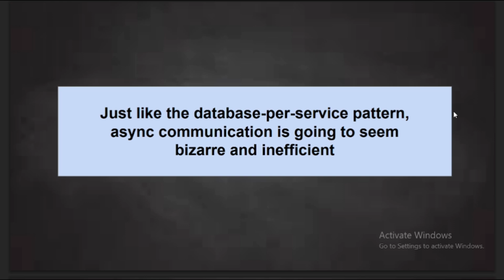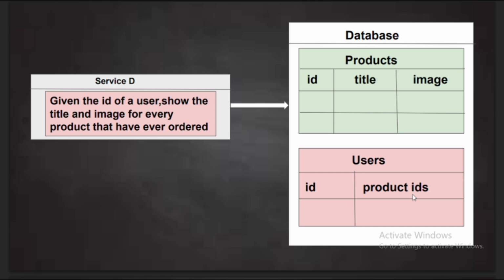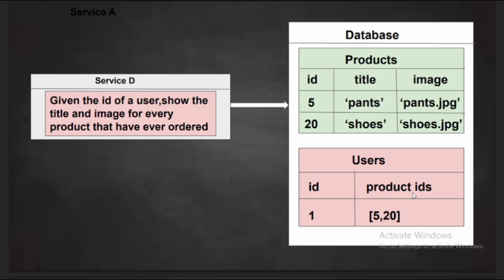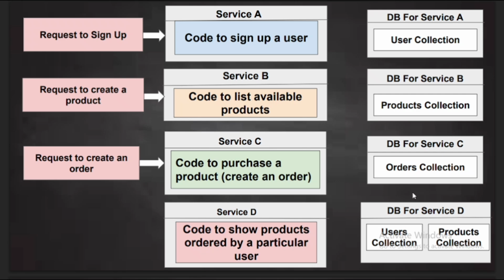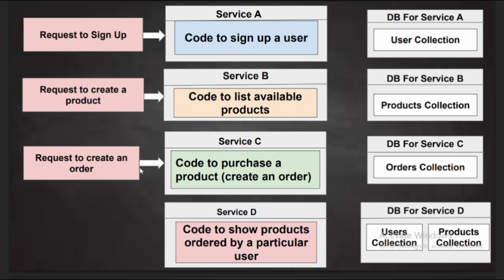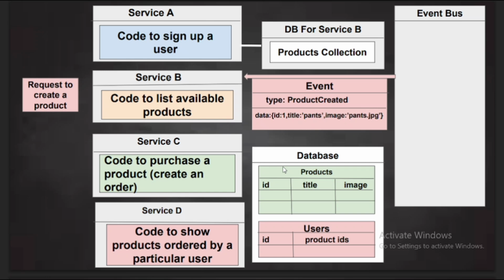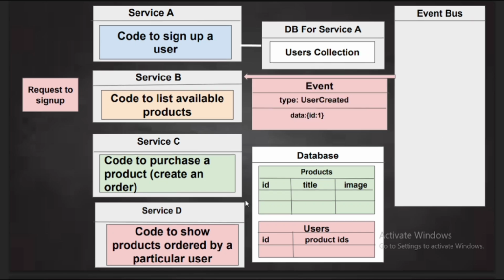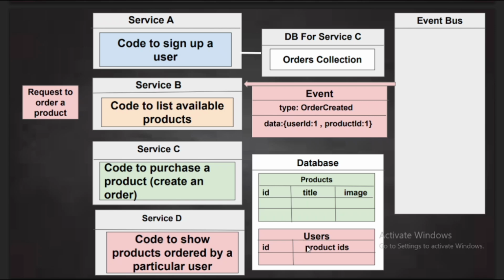A Crazy way of storing data in Microservices||Async Communication#microservices#viral#coding by riya